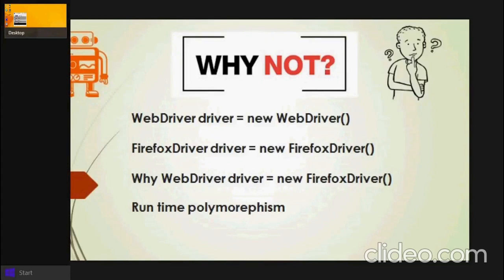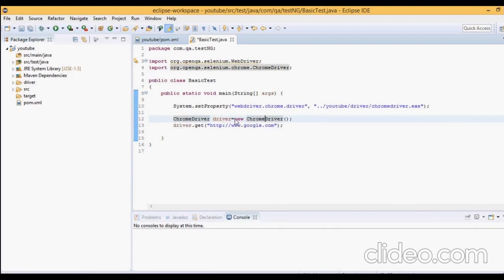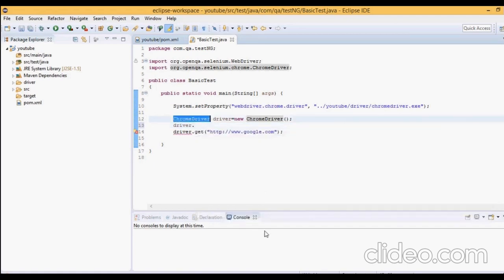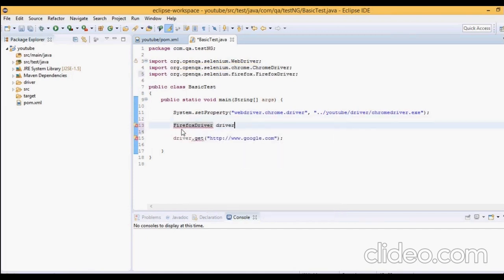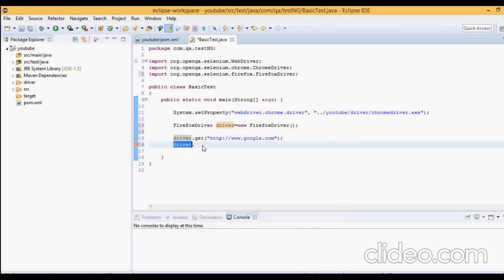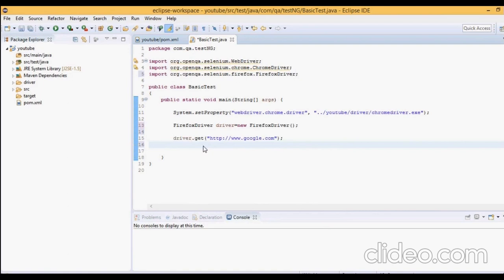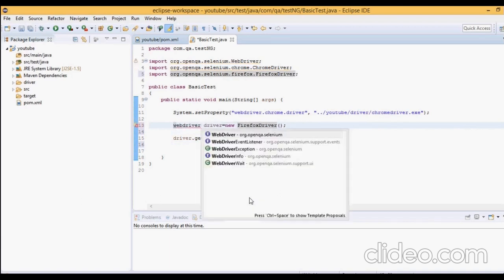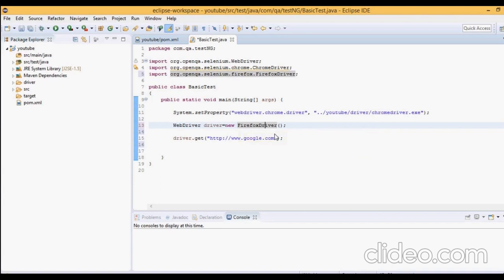Why we write webdriver driver = new FireFoxDriver();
All type of automation testing related videos like Java and C# based multiple frameworkds.
In this video i describe why we should not create reference variable of Browser classes like FireFoxDirver, ChromeDriver, InternetExplorerDriver.
and why we can not write WebDriver driver=new WebDriver();